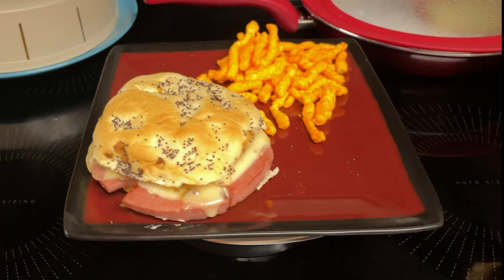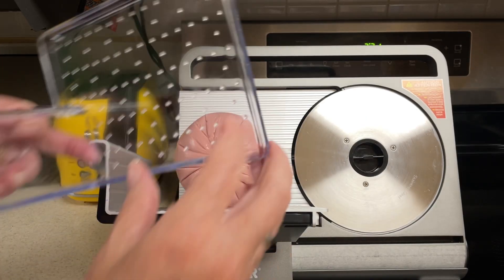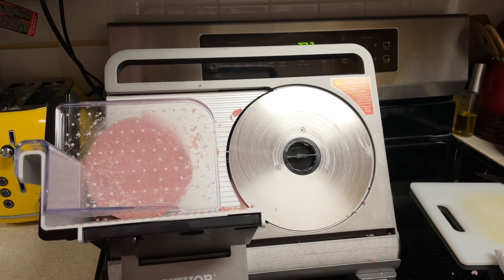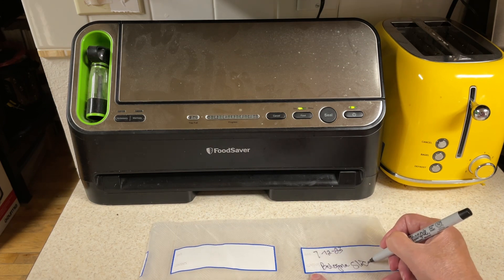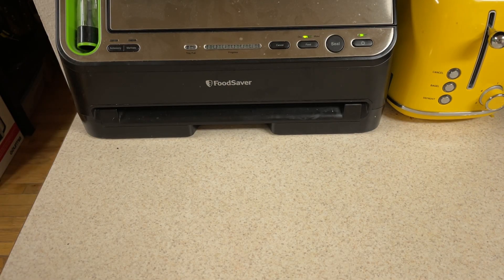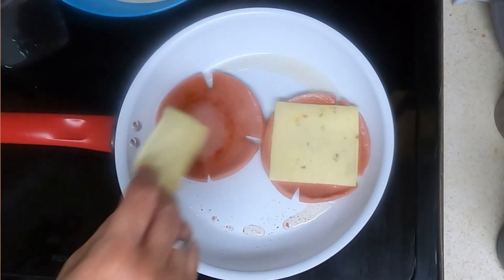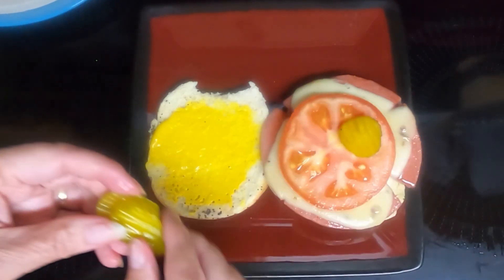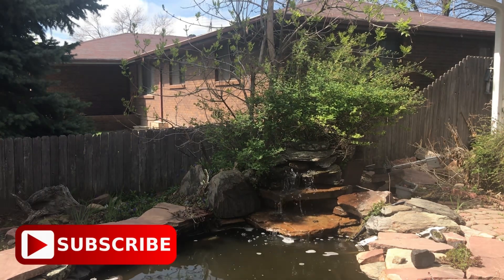Fried Bologna Burgers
Fried Bologna Burgers, remember back in the day you fixed fried bologna and ate it that way or put it on bread? Same concept but only better. Let’s make your fried  bologna sandwich into a fried bologna burger !

Cooking Equipment:

👉 food saver sealing machine (upgrade)

✅ vevor meat slicer

👉 universal pot lid

👉 lovecasa 16 piece dinnerware

Recipe:
4 thick slices of bologna
4 slices of cheese
1 tsp coconut oil
4 hamburger buns
Condiments such as mustard , ketchup , Mayo
Toppings such as pickles , tomatoes and onions

Put your coconut oil in a large skillet and heat until melted .
Take bologna slices and put a slit on each side so it will lay flat and not curl up
Put the bologna in pan and fry until brown , just a few minutes . Flip over and fry a minute or two then add slice cheese . Cover with lid and fry until cheese is melted
Take your bun and spread condiments on both pieces . Then put bologna slice on bottom bun , then top with your desired toppings and put top bun on . Enjoy